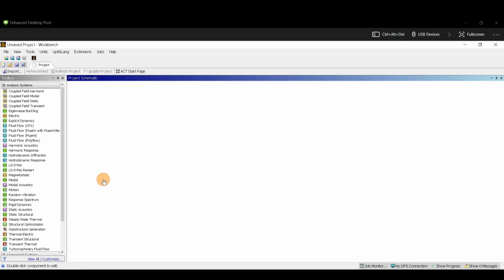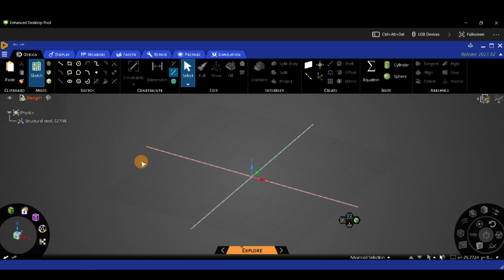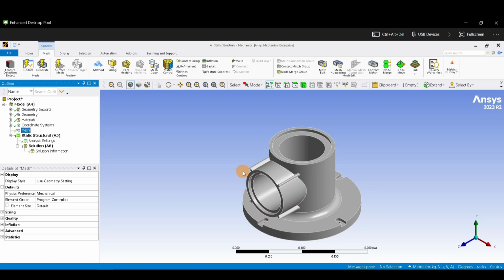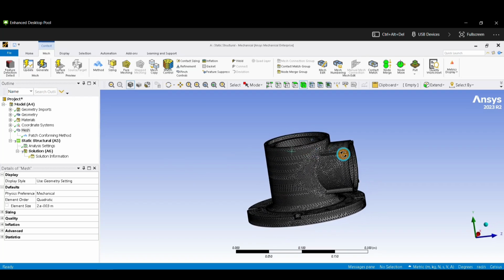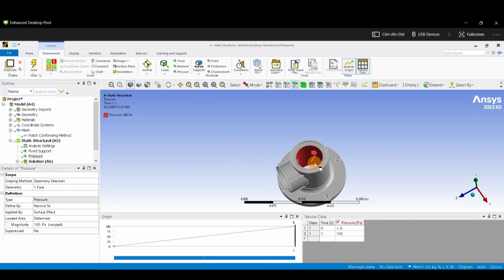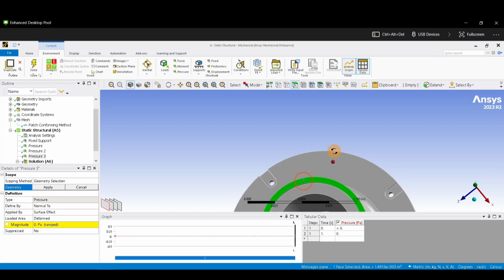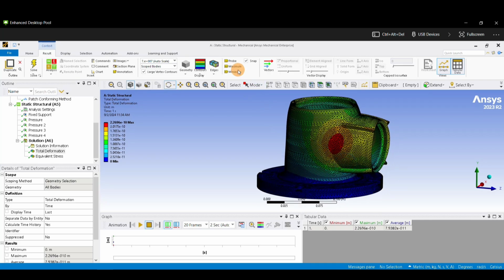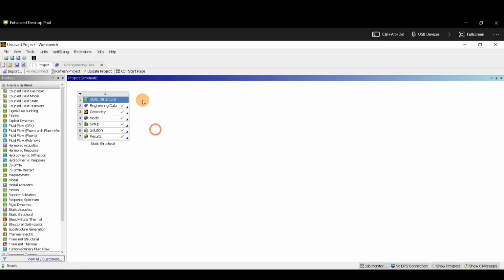Finite Element Analysis of Aerospace Structures: Module 4 - Valve Analysis Using Ansys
In this video tutorial we learn how to simulate a valve under pressure loading.